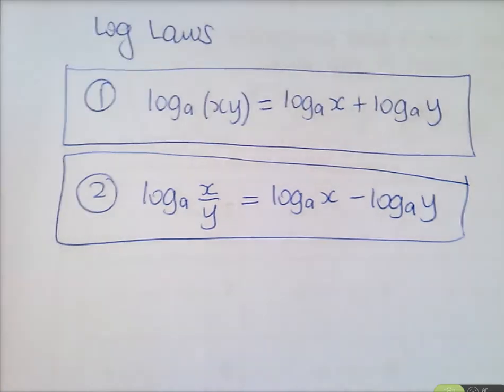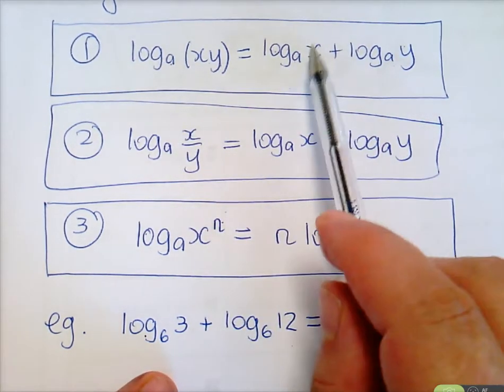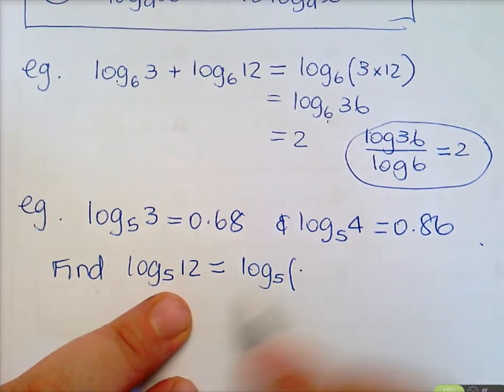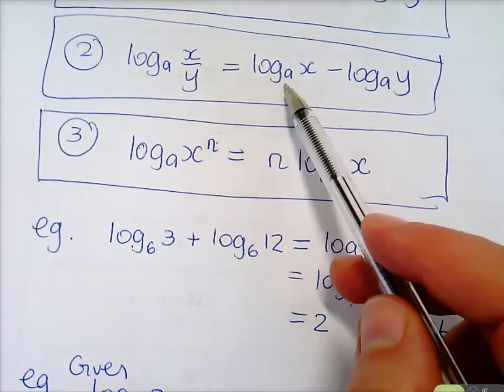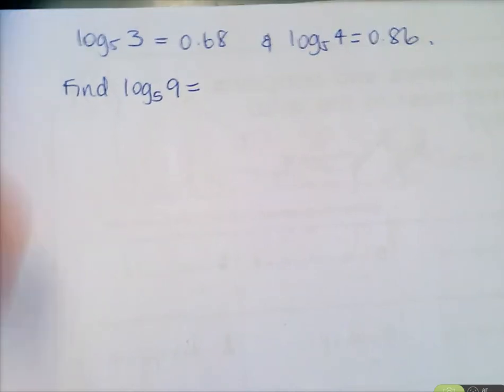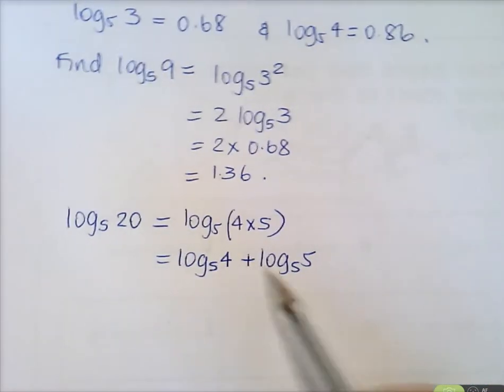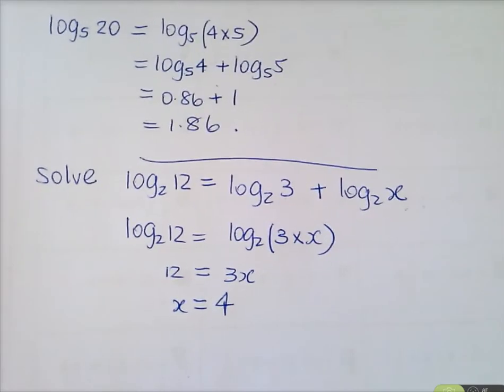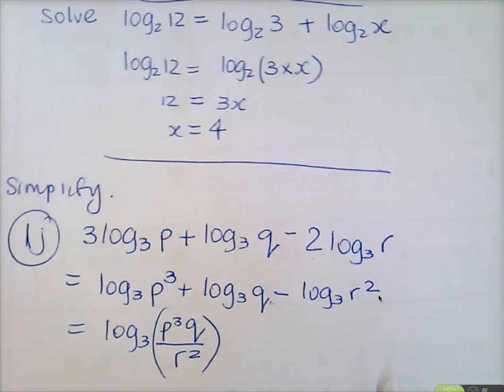Loagarithm Laws Ex 4.5